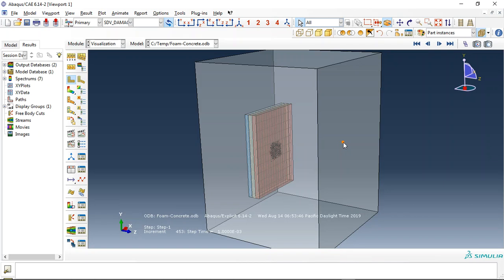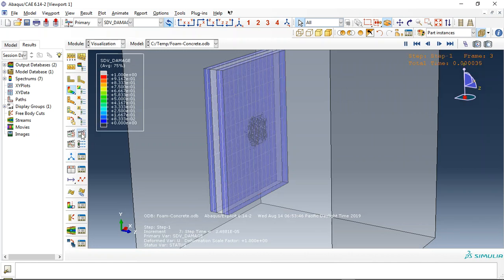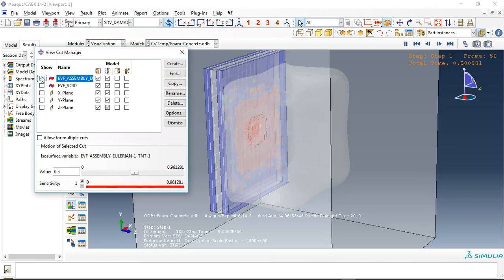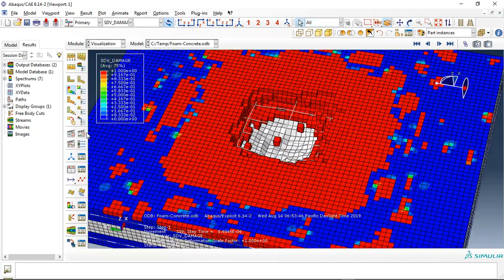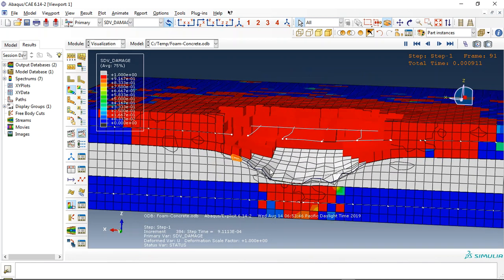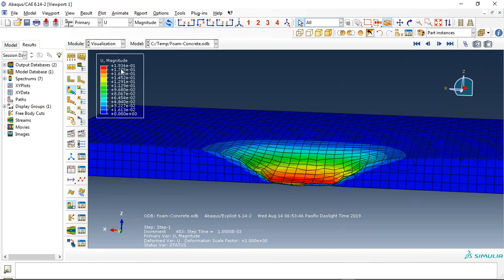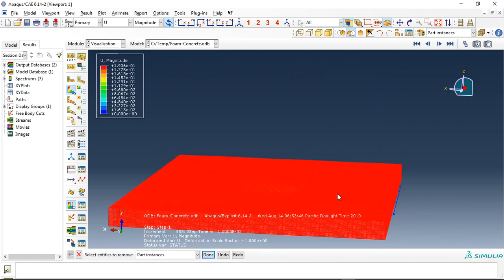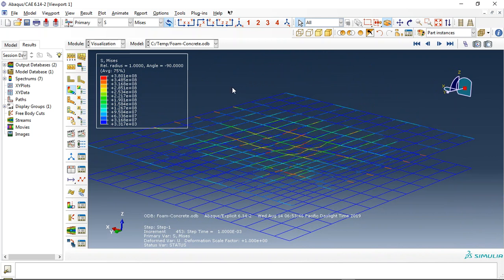Simulation CEL explosion over the composite foam-insulated concrete sandwich panels in Abaqus